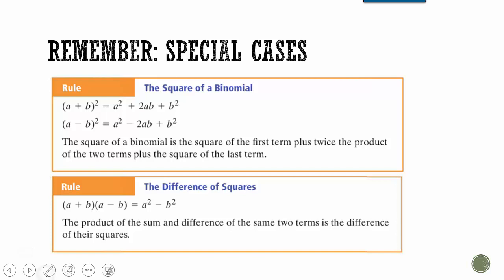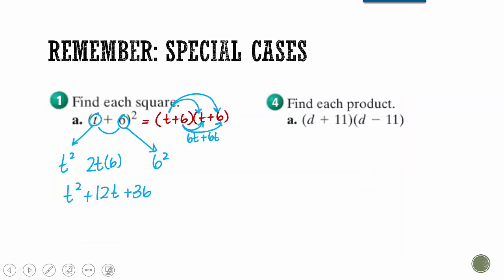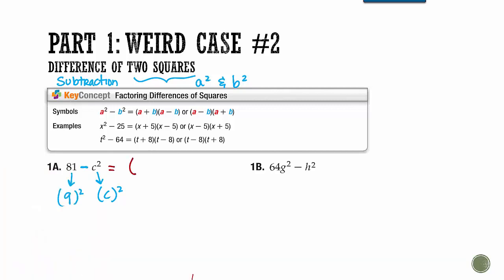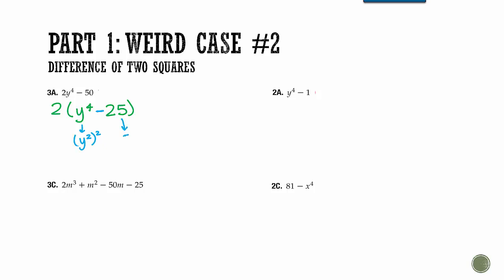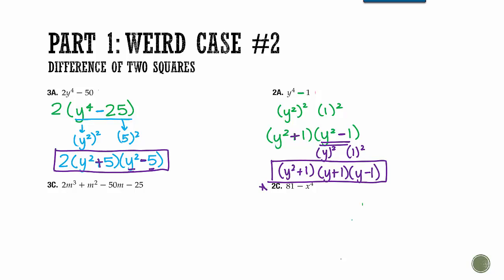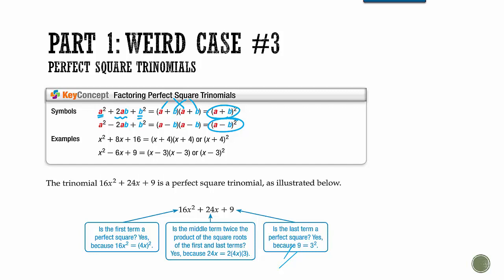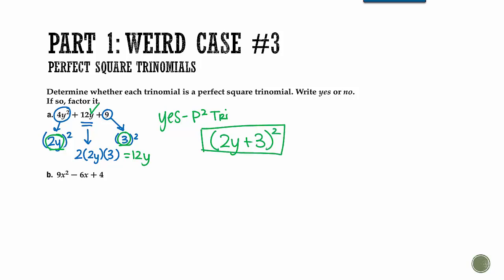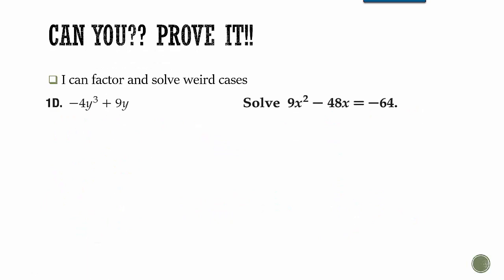Algebra 1- Sections 8.8 & 8.9: Factoring Special Cases